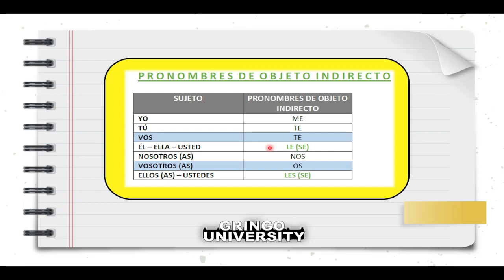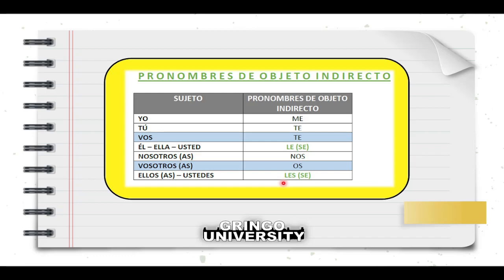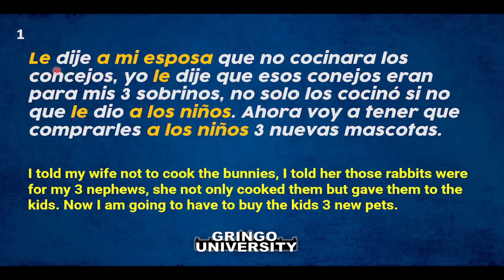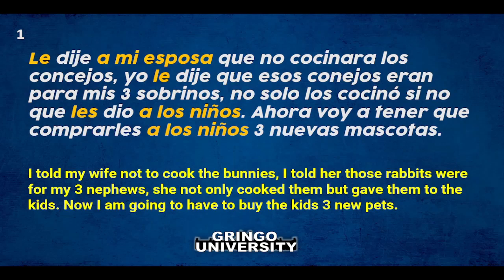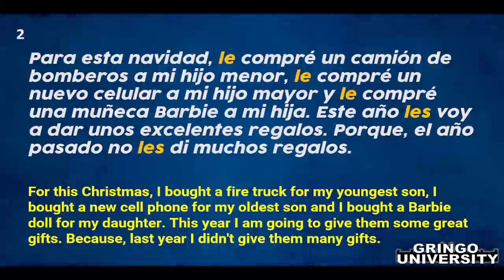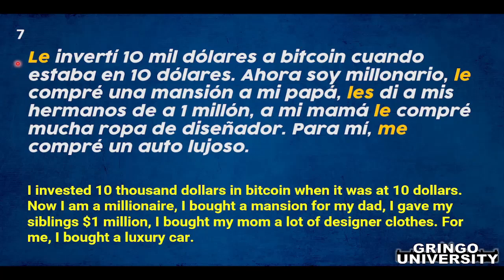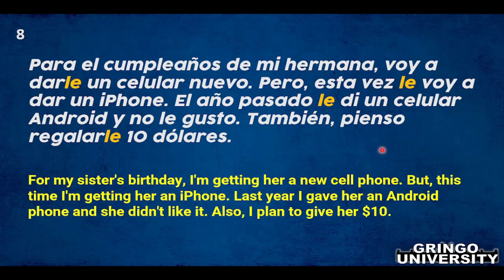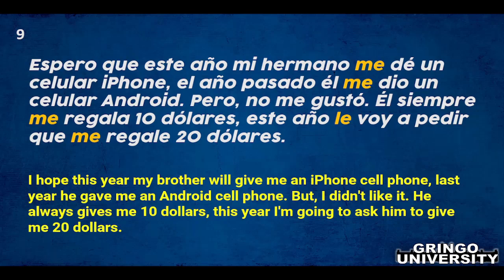Mastering 60 Indirect Object Pronouns (Part 01) for Fluency!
I invite everyone to visit my YouTube channel where I teach Spanish!

¡Invito a todos a visitar mi canal de YouTube donde enseño español! Espero que encuentren mis videos informativos y útiles en su aprendizaje del idioma.

✅ Si tu gustó el vídeo, deja tu like, haz algún comentario y no olvides suscribirte a este CANAL para que quedes por dentro de los próximos vídeos que estaré subiendo cada semana. ✅

Activa también las notificaciones 🛎️🔔😃